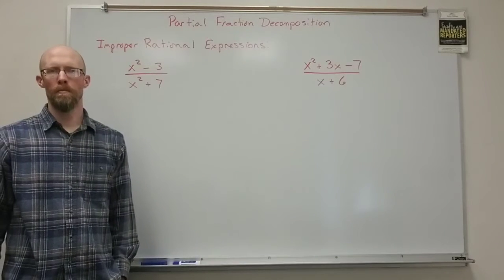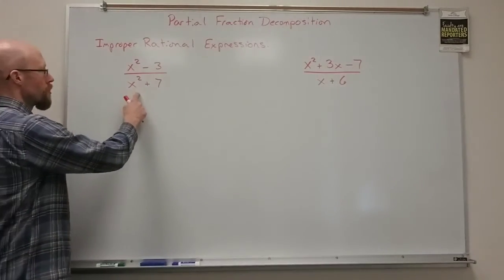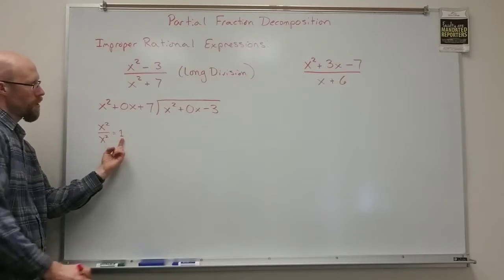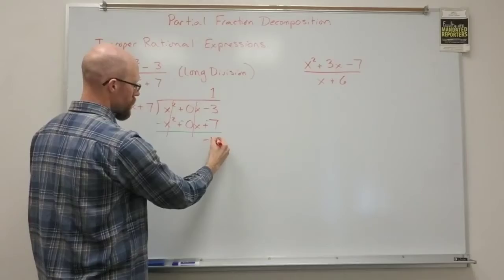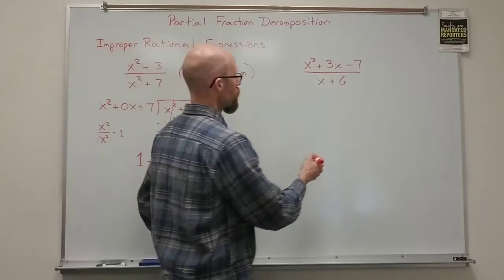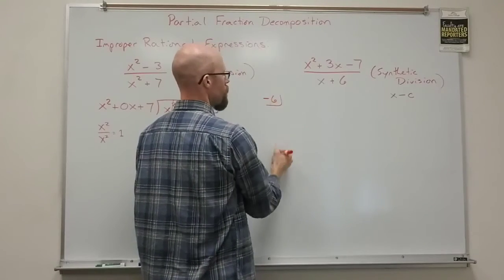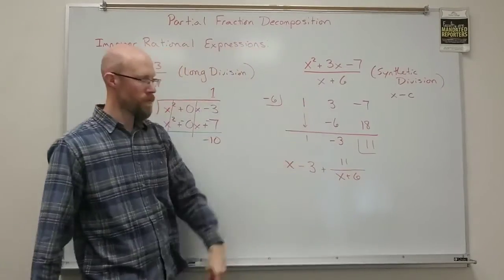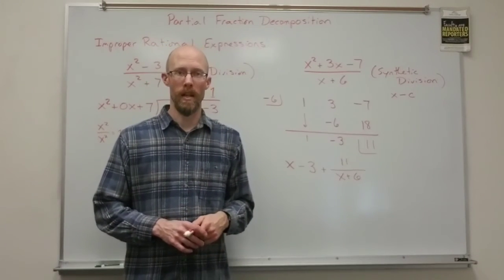Pre-Calc 11.5 Partial Fraction Decomposition Part 2